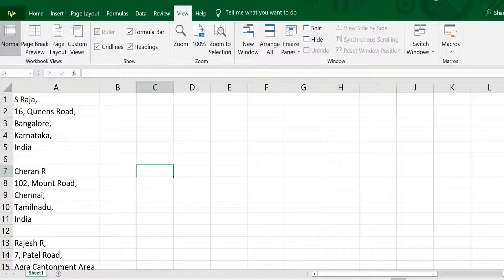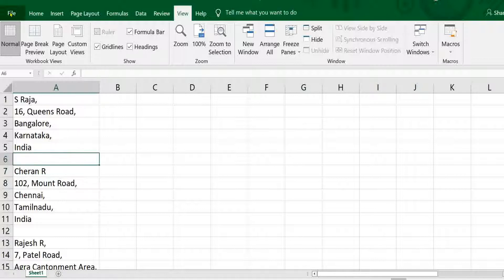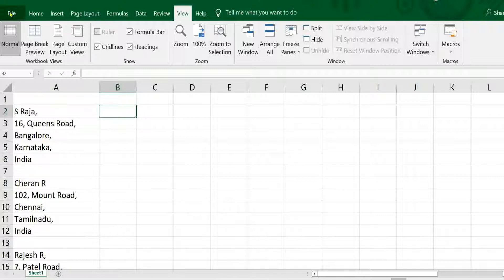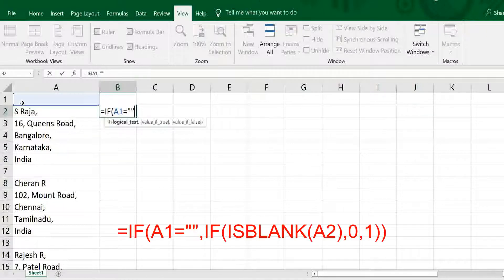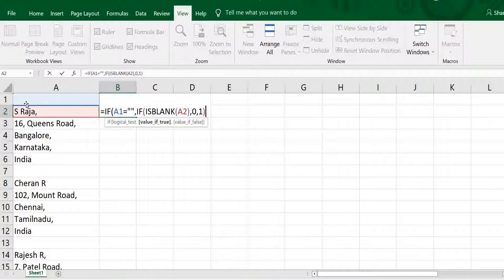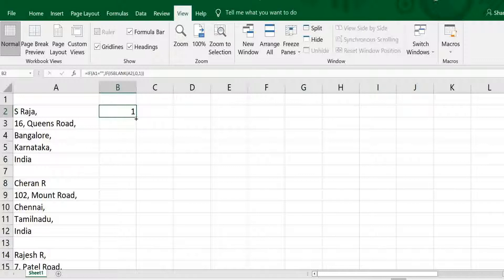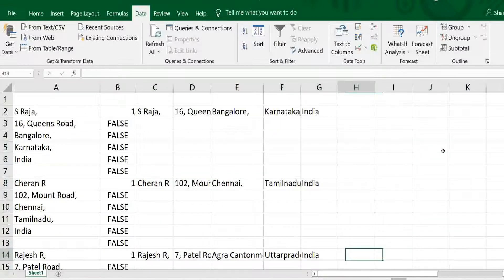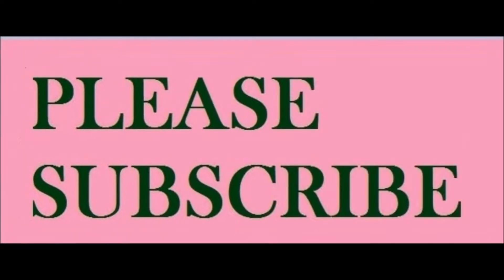Excel: How to Transpose Cells with the Offset Formula in seconds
Looking to learn how to quickly transpose cells in Excel? Check out this tutorial on using the Offset formula! You'll discover how to easily switch rows and columns, rearrange data, and create new datasets using the Offset formula. With clear examples and step-by-step instructions, you'll be able to start transposing cells in your own spreadsheets in seconds. Whether you're a beginner or an advanced Excel user, this tutorial is perfect for anyone looking to improve their data analysis skills. Don't miss out on this valuable resource - watch now and start mastering Excel's Offset formula.